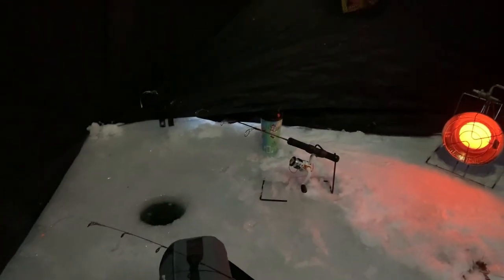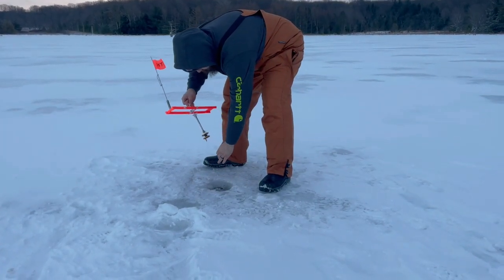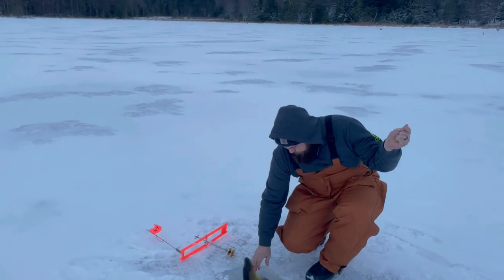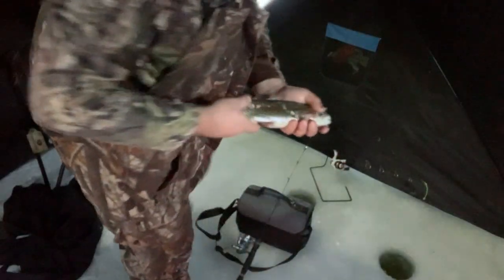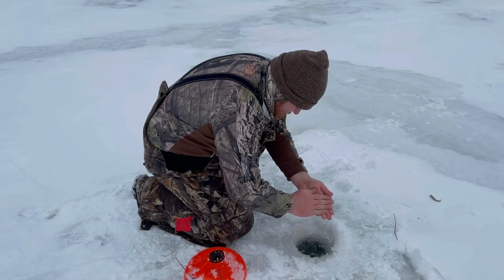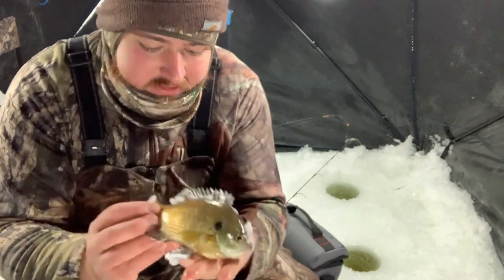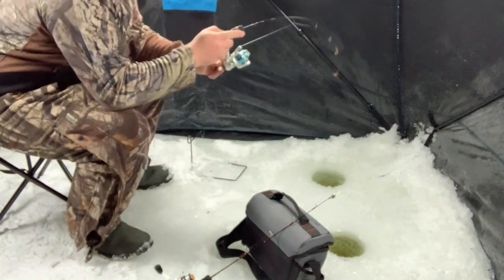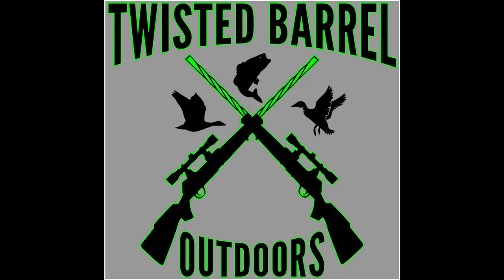GIANT Chain Pickerel Pa First Ice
Jon, Jake , and Dalton Breaking first ice in Pa. Banger of a Day.